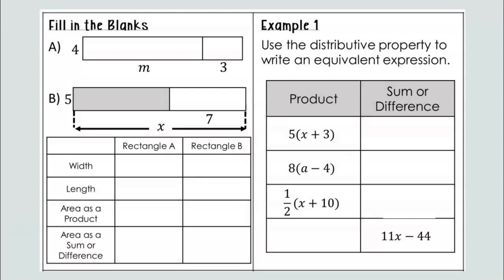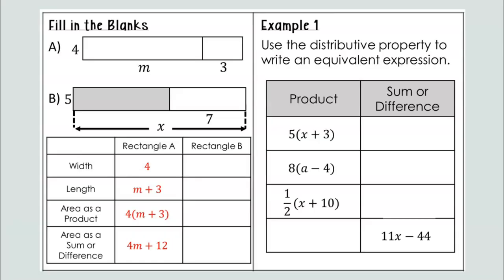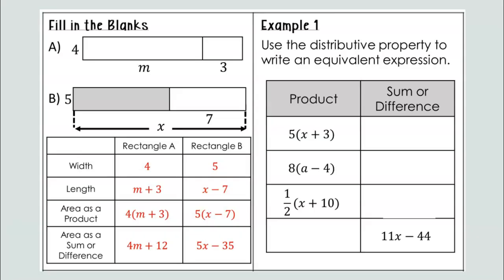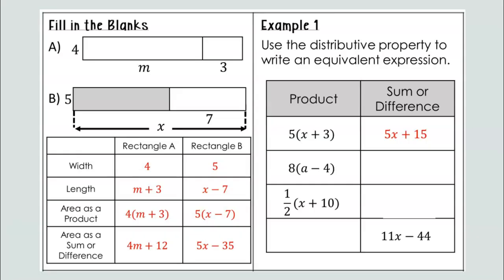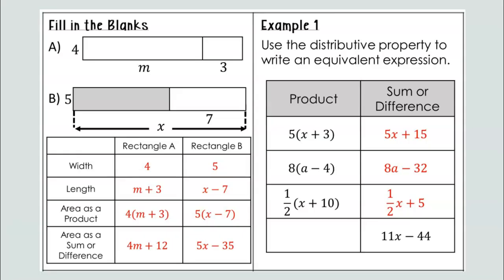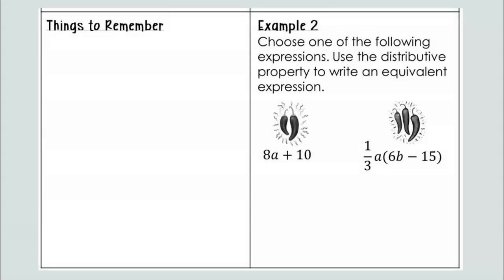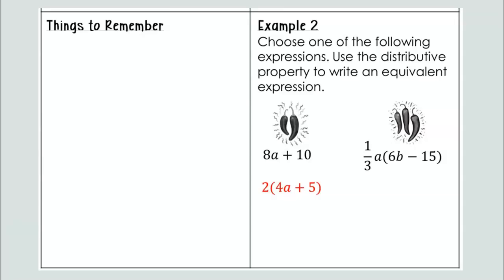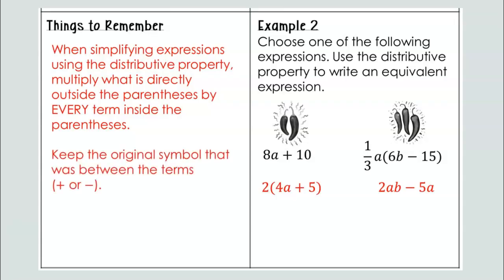Unit 6 Lesson 10